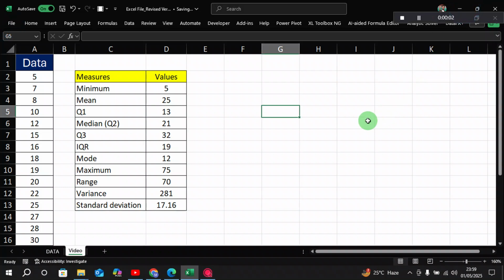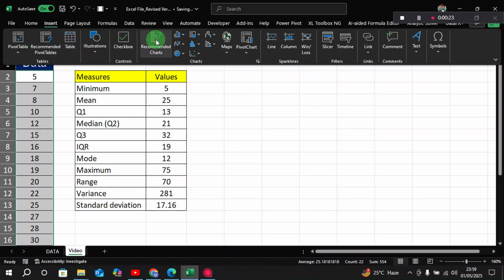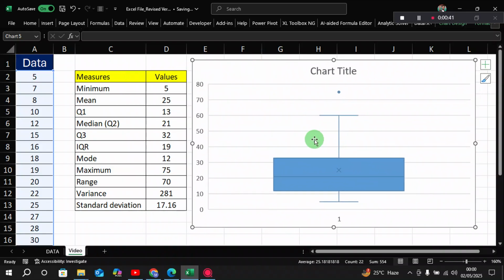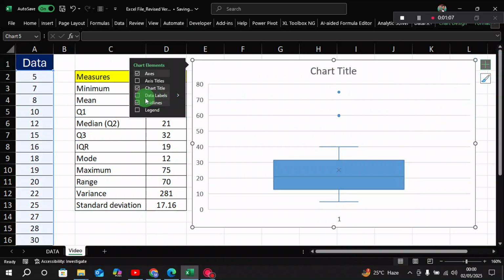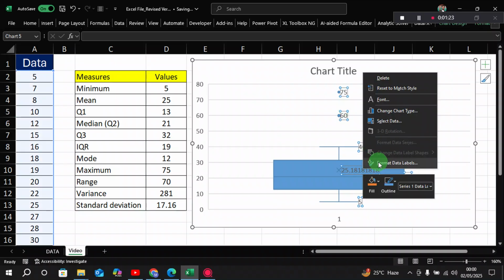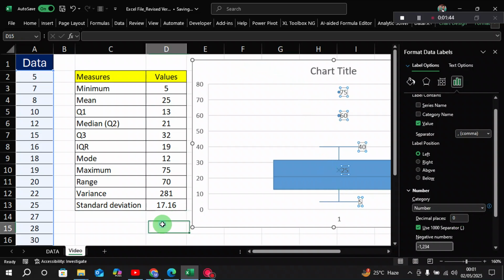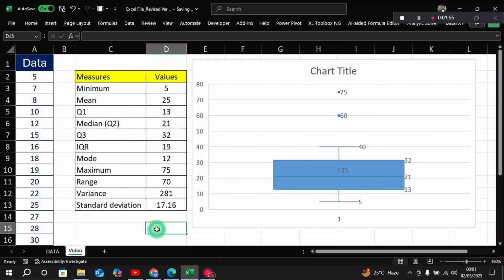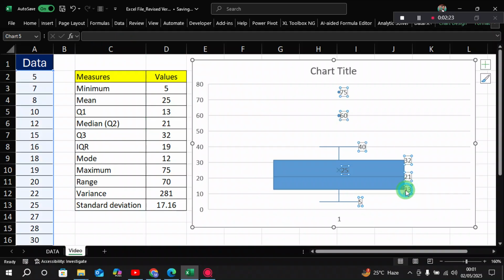How to Create a Box and Whisker Plot in Excel: Step-by-Step Guide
This video shows how to make a box & whisker plot in Excel. The footage also elaborates on the box plot's inclusive and exclusive quartile calculations, showing data levels and explaining what they are.

This video is for students, researchers, and data analyst who wants to learn statistical analysis and box plots.